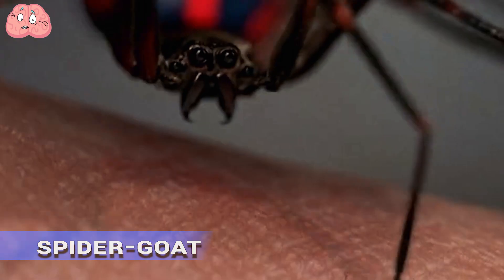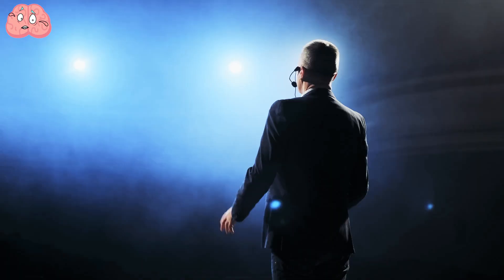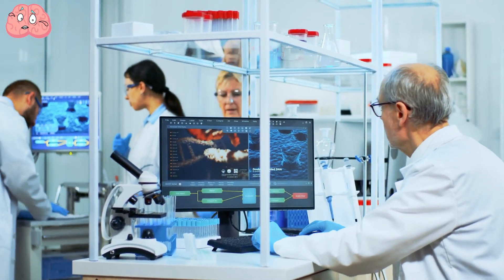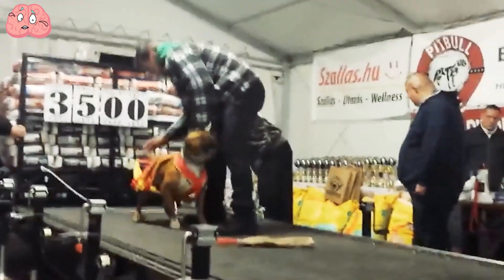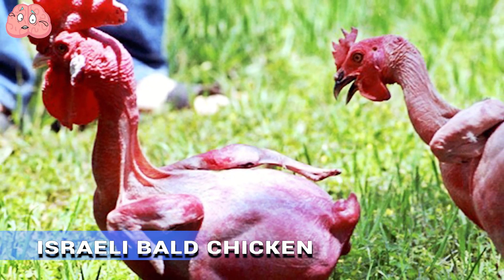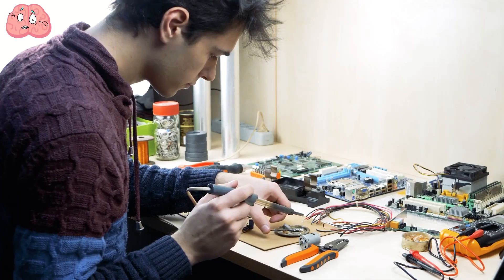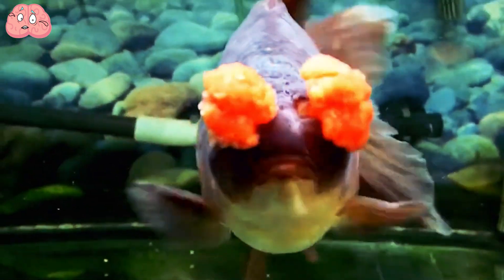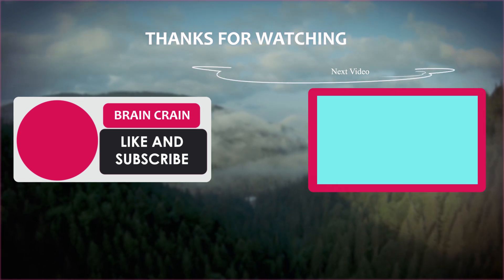Unreal Hybrid Animals Created By Scientists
The fusion of genetic engineering and the boundless creativity of scientists leads to astonishing results.
Researchers, often humorously dubbed as 'mad scientists,' have achieved feats like engineering a goat with the ability to produce spider silk, altering cats to resemble mythical werewolves, and converting insects into miniature cyborgs.
They've even ventured into blending human and pig DNA. Prepare to explore more of what contemporary science can achieve.
This video will introduce you to some of the most extraordinary and peculiar creatures ever created by these innovative minds.

00.00 - intro
00.41 - Spider-Goat
01.46 - The Pig and Human Chimera
03.00 - The Vacanti Mouse
04.13 - Hercules and Tiangou
05.06 - Werewolf Cats
06.20 - Israeli Bald Chicken
07.32 - Cyborg Bugs
08.35 - Fish with Tumor
09.37 - Enviropig